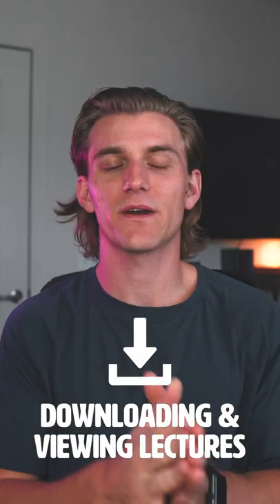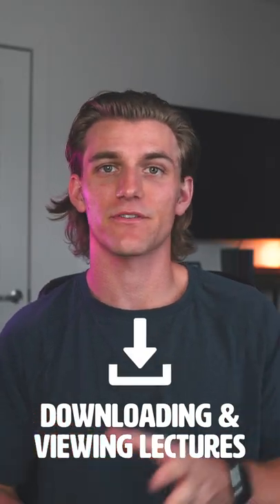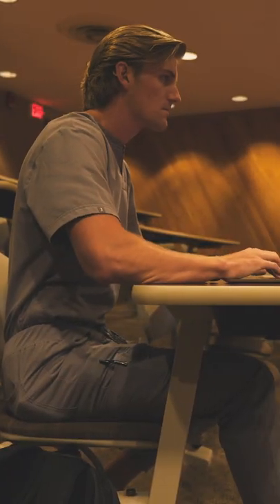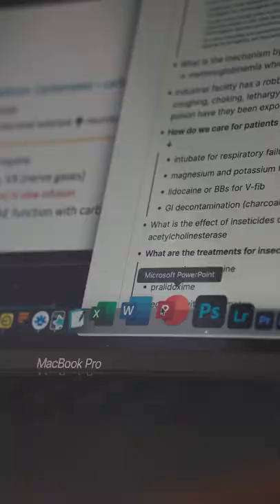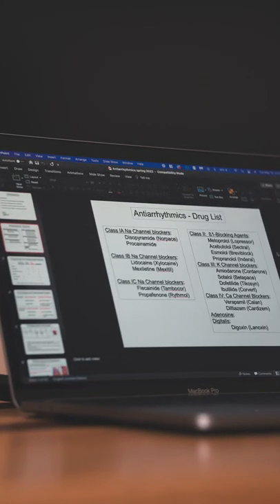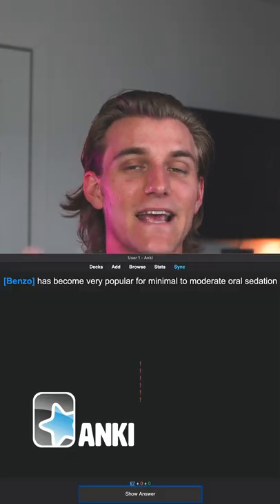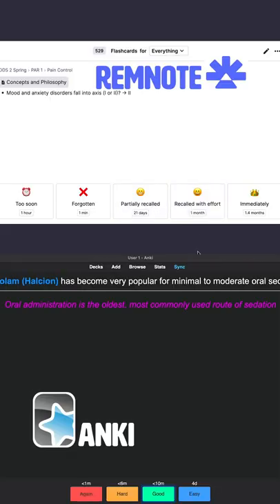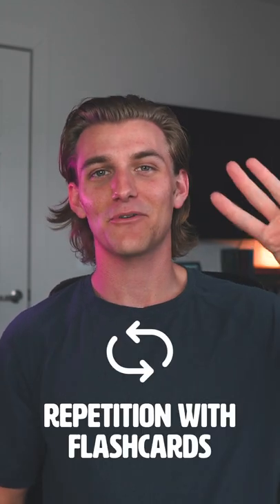How I study in dental school 💻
How do I study in dental school? Find out now!!

--MY GEAR--
Camera: Sony A6500
Lens: Sigma 16mm f 1.4
Microphone: Rode VideoMic Pro
Lights: MOUNTDOG Softbox Lighting Kit
Stabilizer: DJI Ronin SC